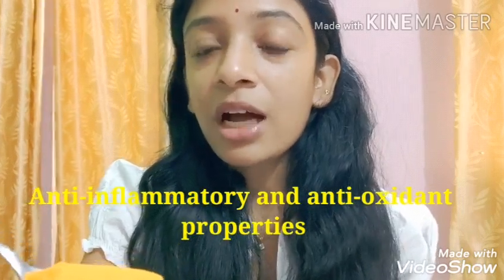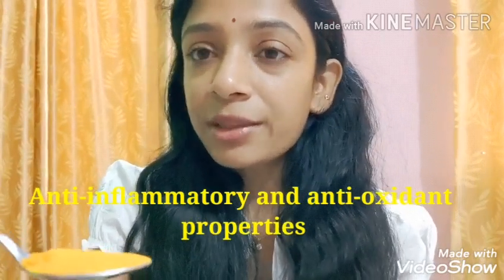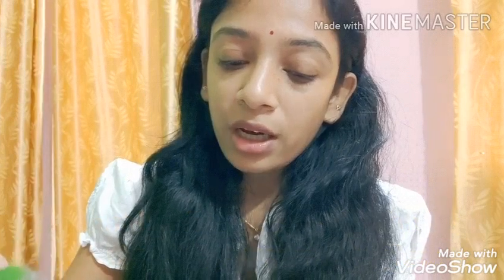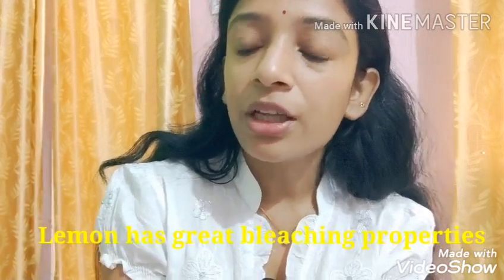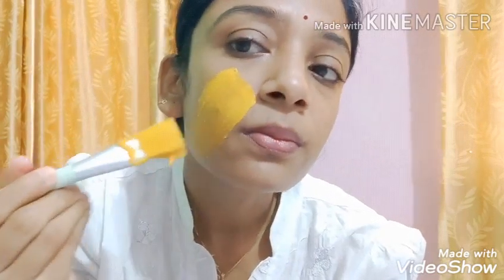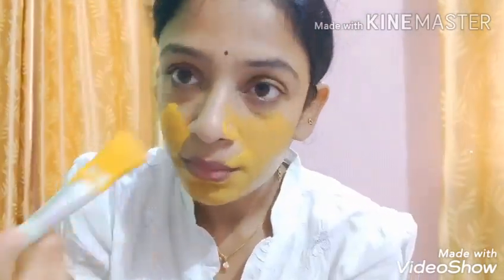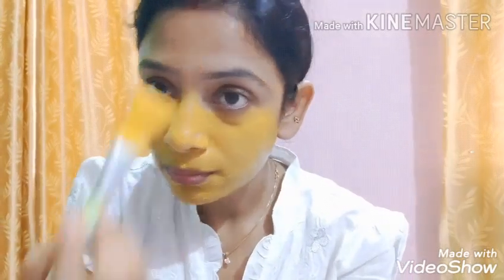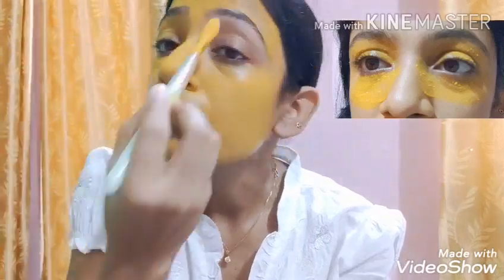Remove Dark circles(Home remedy)(Turmeric,curd, lemon)EYE AND FACE MASK(DIY)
Dark circles under eyes ,home remedy